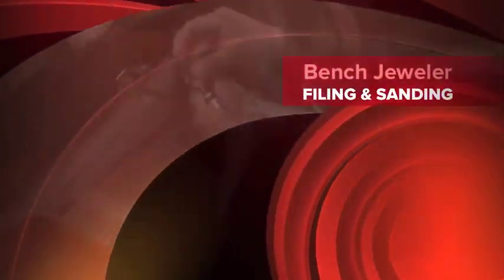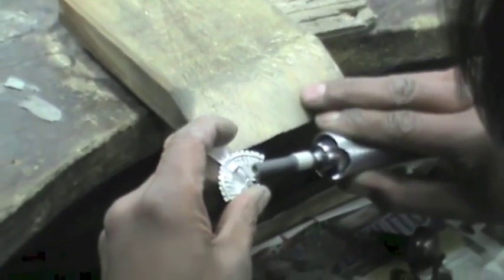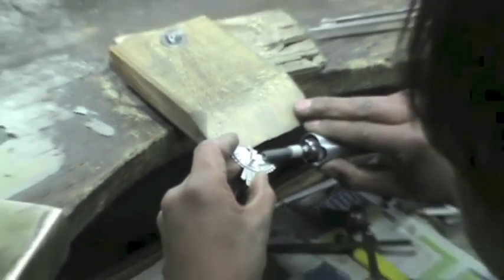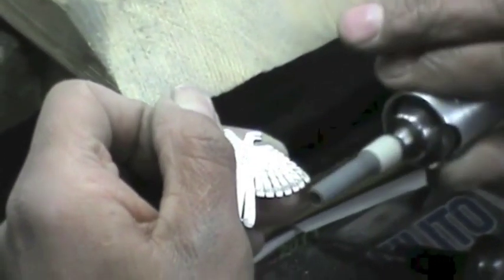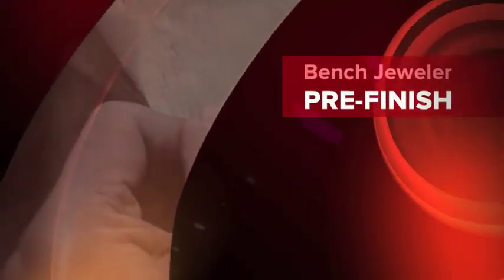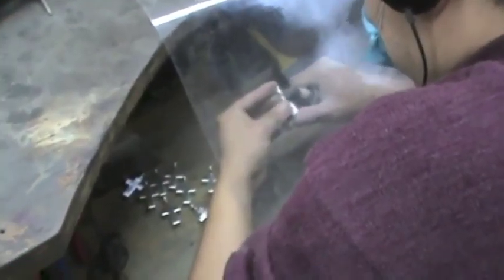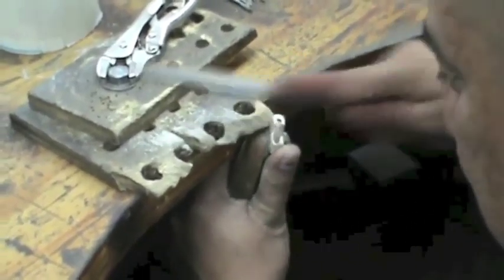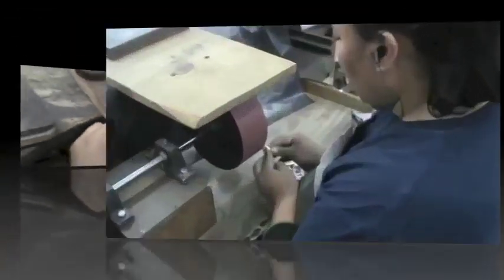Filing and Sanding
Filling and Sanding, a very important step in high-end jewelry manufacturing process. This video was filmed at PlatMex, a high-end-precious metal Jewelry manufacturing facility in North America.